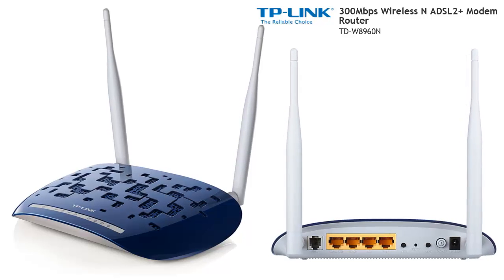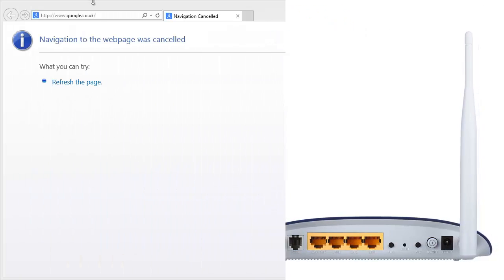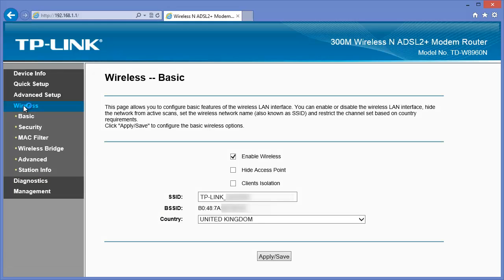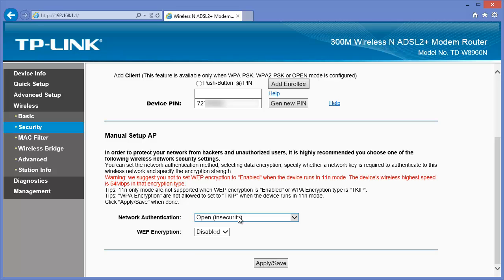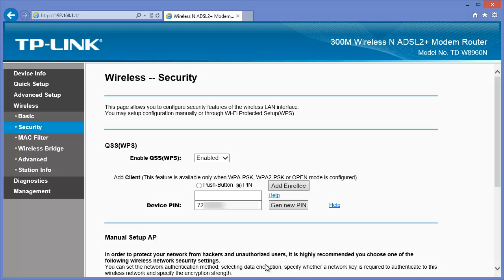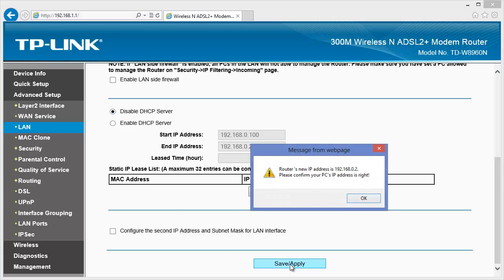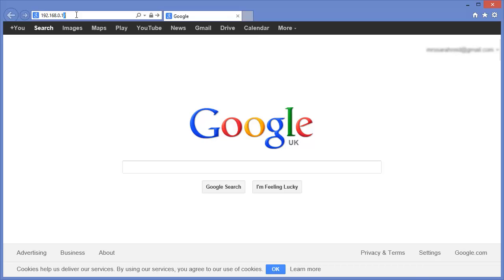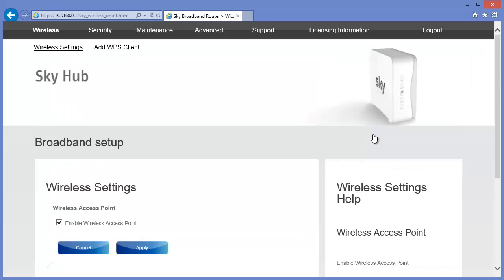How to use your own wireless router together with Sky's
Sky Broadband insists you use their router to connect to the phone line. If you'd like to use an existing or new router with better features and more importantly improved wireless coverage together with Sky's, this video from The Technology Company shows you how.

Transcript:

Hi and welcome to this video from The Technology Company.

I'm going to explain how you can use another wireless router with Sky Broadband.

With Sky, you have to use their box to connect to your phone line. This is fine, except the Sky box doesn't have particularly good wireless coverage.

Here we're setting up a TP Link 8960N ADSL router. But you could use any other wireless router once you understand the concept.

Start off by connecting the TP Link router directly to a PC with an Ethernet cable.

Login to the control panel using the default IP address: 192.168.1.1. The default username and password will be admin and admin.

Once we're logged in we'll start by setting up wireless. Here we're leaving the default name and setting a secure password. Choose WPA2-PSK for the encryption.

Apply these settings and click on Advanced Setup. Then select LAN. These are the important steps - we need to give the TP link router an IP address on the Sky router's network or subnet. Choose 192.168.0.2. And disable the DHCP server - we're can't have two DHCP servers. The Sky box will be giving out unique IP addresses to connecting devices.

Apply these settings.

Now disconnect the TP Link router from the computer and connect it to the one of the Sky router's Ethernet ports.

Login to the Sky router using the default IP address 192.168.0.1.

All we need to do here is disable wireless on this box by un-ticking this box.